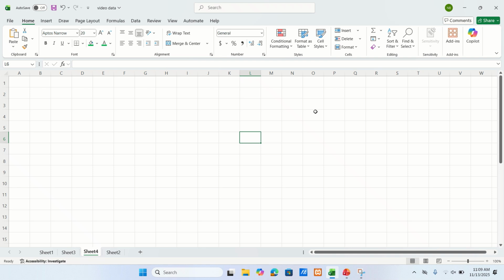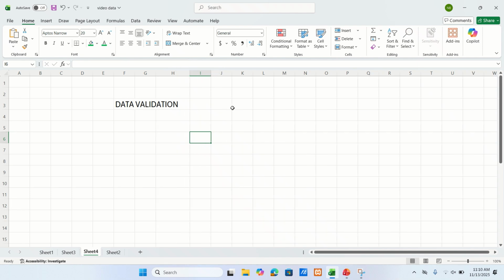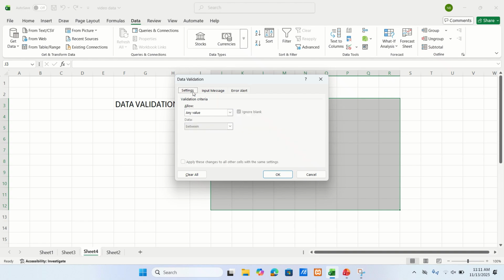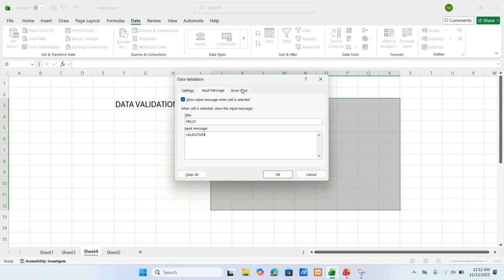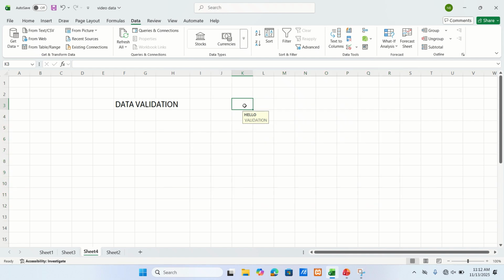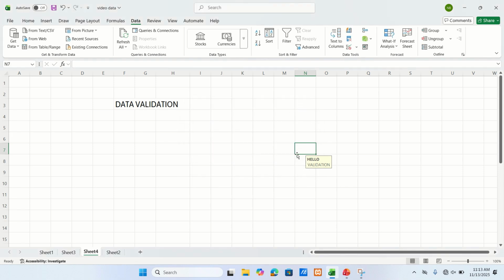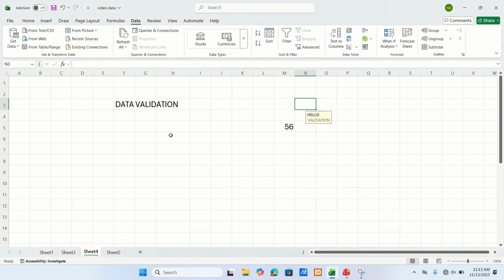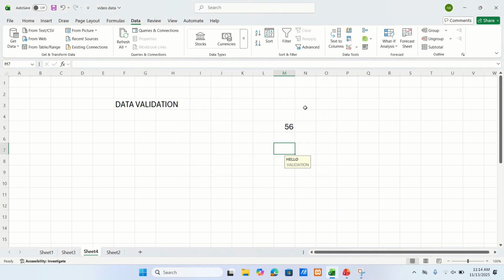DATA VALIDATION in MICROSOFT EXCEL !! WHAT IS DATA VALIDATION?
Here the video explains data validation and explain the main importance of data validation.